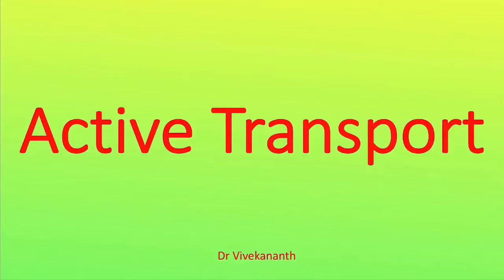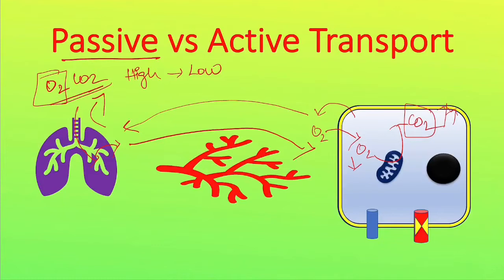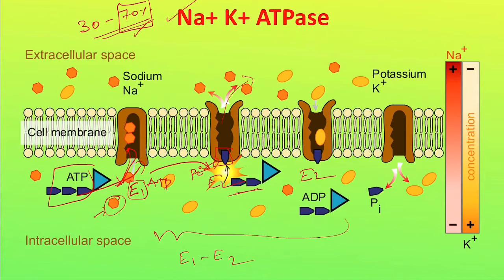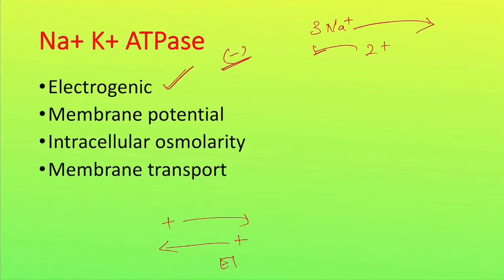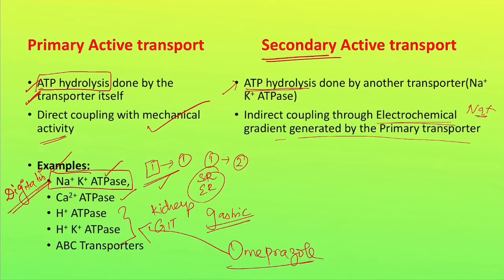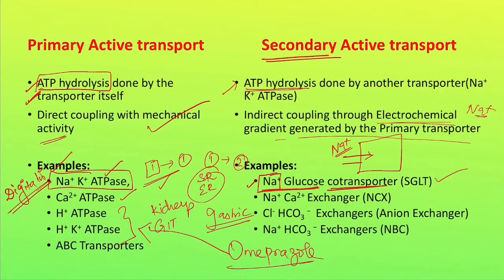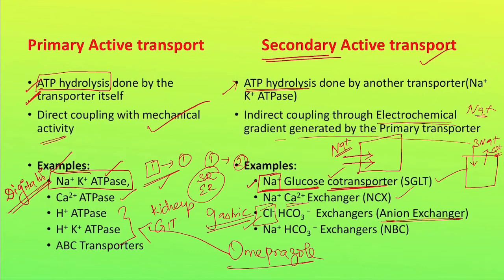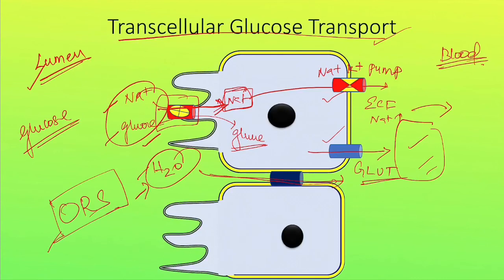Membrane Transport Physiology Active Transport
Membrane transport Part 3 Active Transport
E1 E2 Model of sodium potassium pump